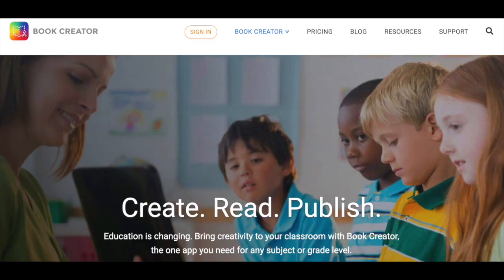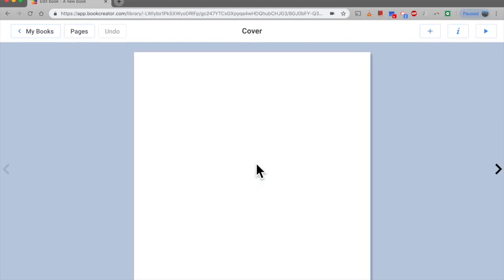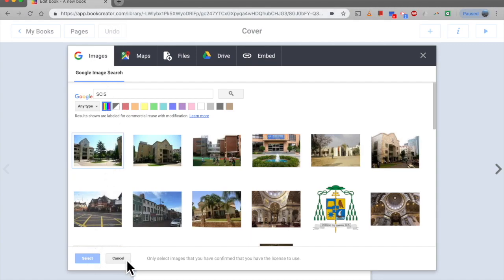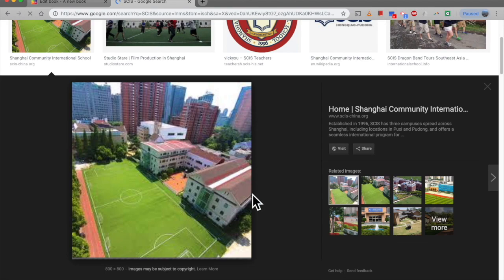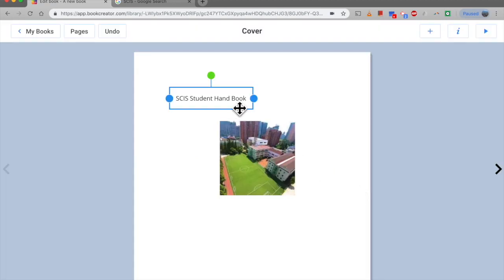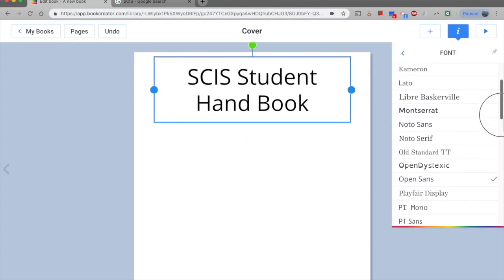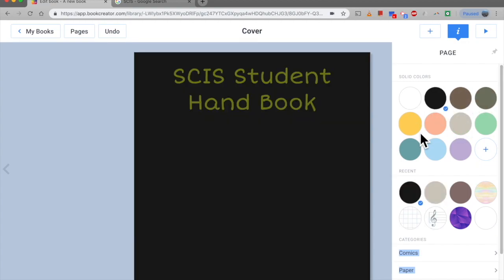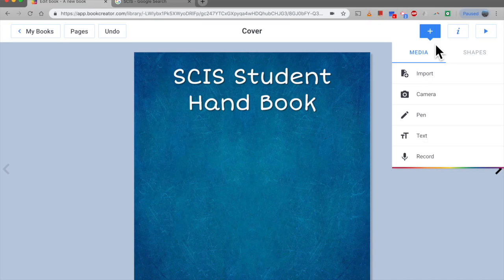Book Creator Basics | Student Guide 1#3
In this episode of Techned Tutorials, discover the first steps to creating a book using Book Creator for Chrome. Including adding text, images and backgrounds.

Background Photo by Susan Yin on Unsplash